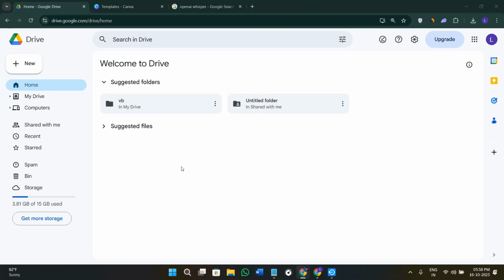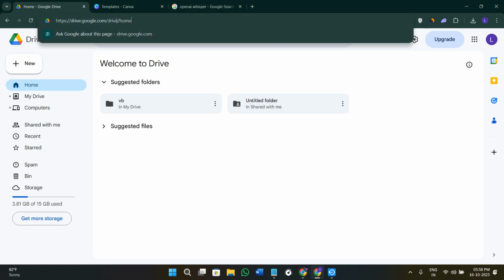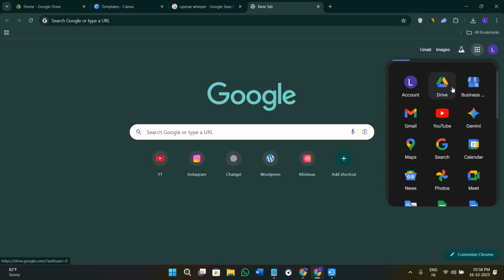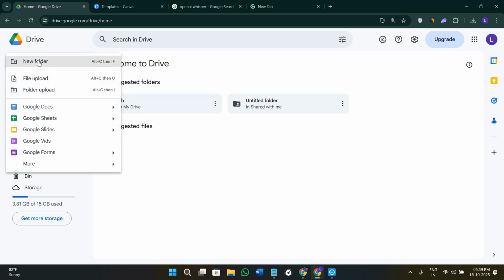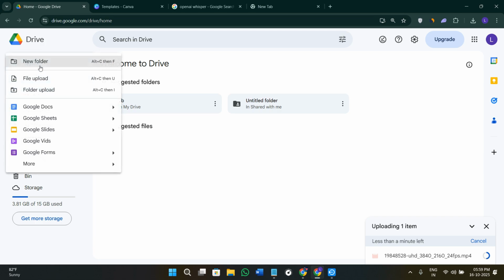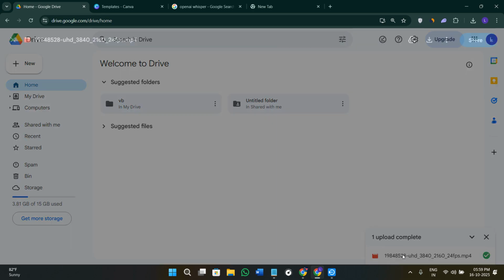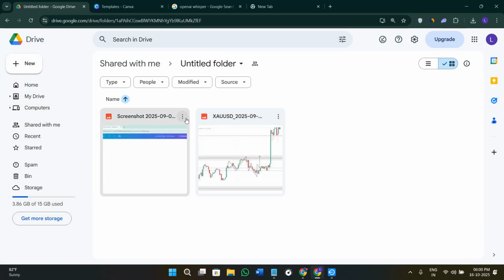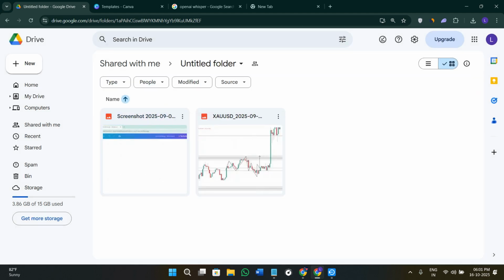How To Upload Video to Google Drive and Share Link 2025 (Complete Walkthrough)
Learn how to upload videos to Google Drive and share links in 2025 with this complete walkthrough. This step-by-step guide will show you how to upload files, manage privacy settings, and generate shareable links to easily send videos to others.

You’ll also discover how to control viewing permissions, organize your videos in folders, and access them from any device using Google’s updated Drive interface. Perfect for students, professionals, and creators who want a simple way to store and share videos online.